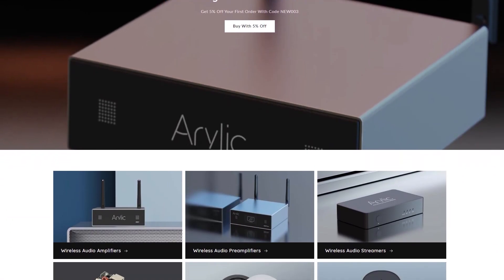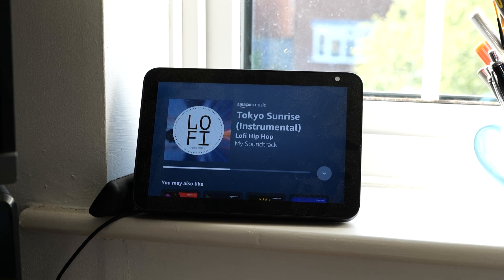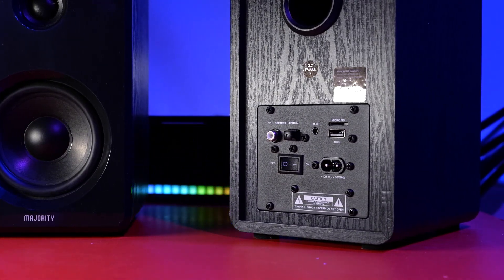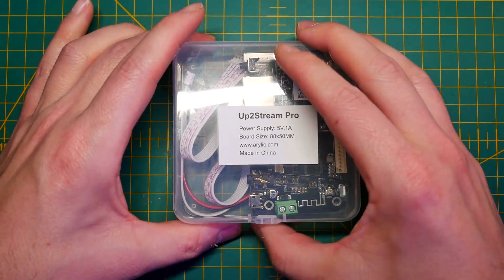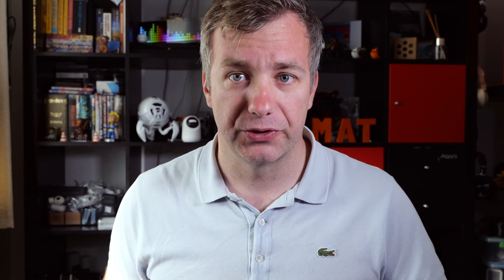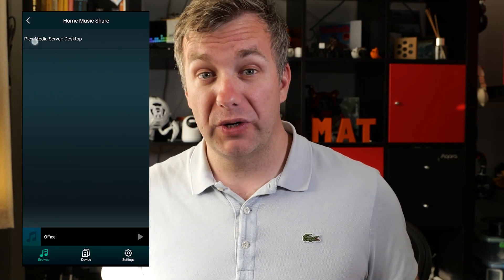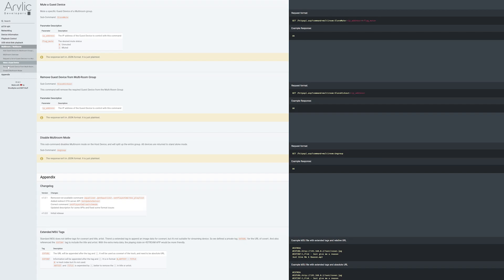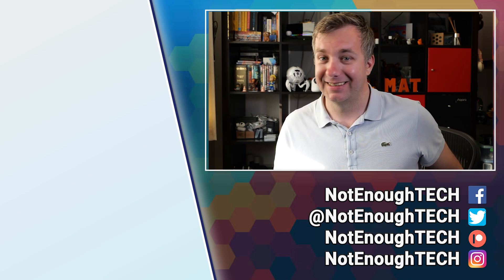Up2Stream Pro v3 - DIY multiroom audio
It turns out that the DIY space for multi-room audio flourishes with nice options out there to get started without breaking your bank! Thanks to Arylic, I got to test Up2Stream Pro v3, and Majority Audio hooked me up with some beefy speakers

Majority Audio:
Bookshelf speakers D40:

Table of Contents:
0:00 - Intro
00:45 - Meet Arylic and Majority
01:30 - what's wrong with Alexa?
03:15 - Arylic DIY multi-room audio
04:50 - Majority Audio D40
05:30 - Majority Audio Sierra Plus
06:20 - Multi-room Audio in action
07:35 - Up2Stream Pro v3 up close
10:30 - 4Stream and setup tips
13:55 - Arylic API
15:20 - Conclusion

With extra support in April from:
Andre S